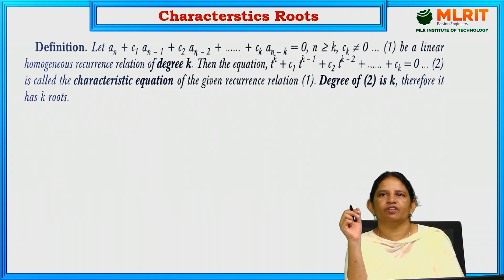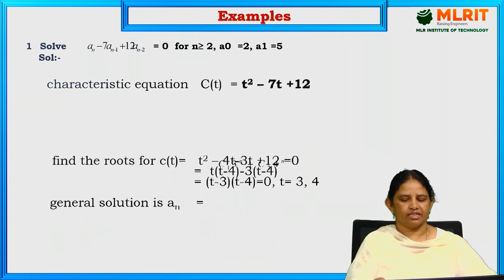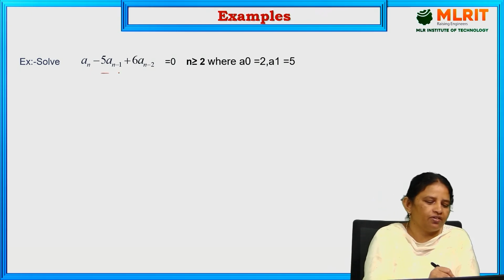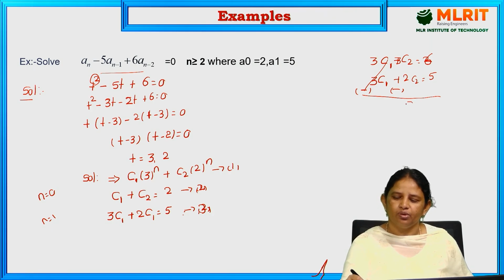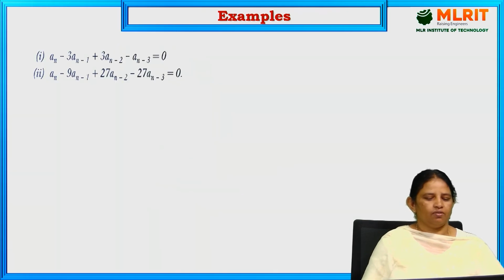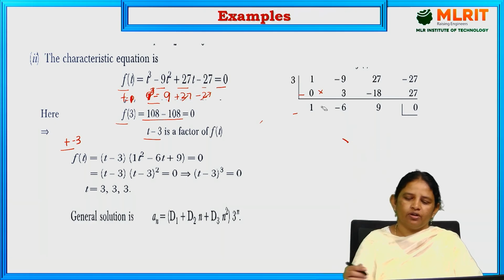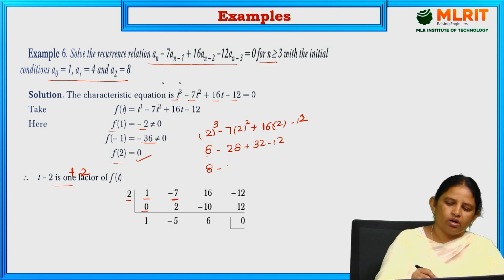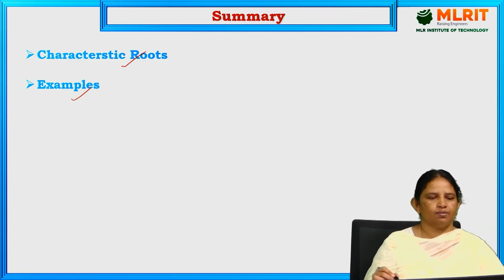LEC46| Discrete Mathematics | Recurrence Relations-Characterstic Roots by Dr. K. Pushpa Rani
LEC46| Discrete Mathematics | Recurrence Relations-Characteristic Roots by Dr. K. Pushpa Rani
Associate Professor ,